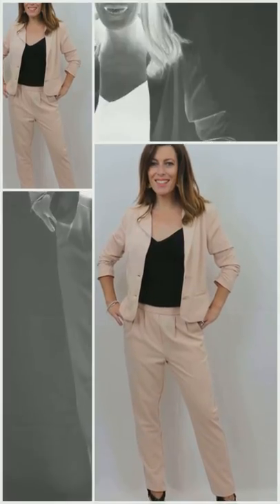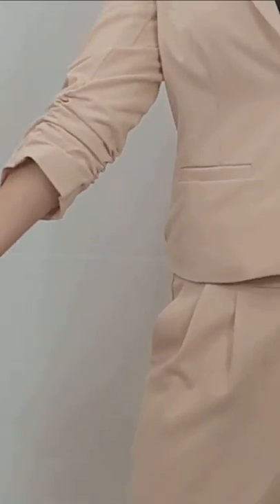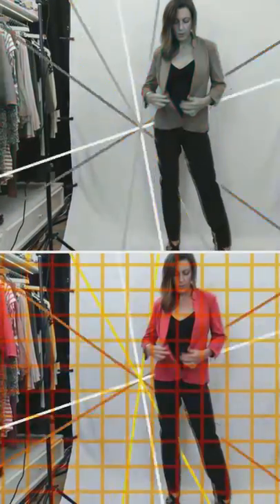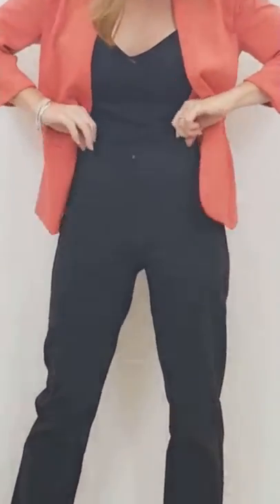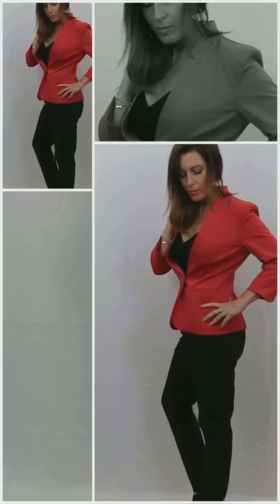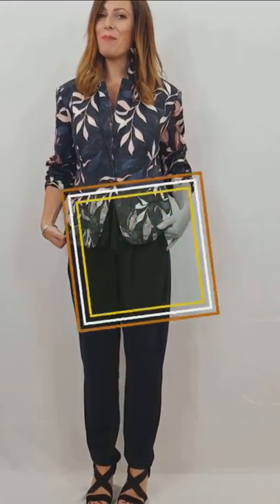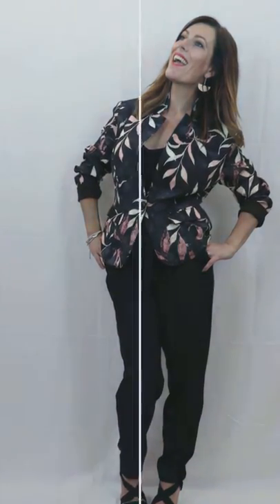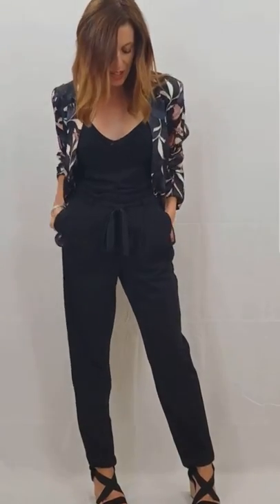Focus on Jackets & Trousers with Jo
This weeks Jo's  "Focus on" is Jackets & Trousers where she is combining items to give you various looks, all of which can be adapted by wearing different tops, blouses or t-shirts so you can make the most of your purchase.